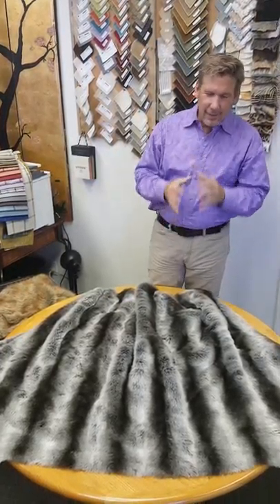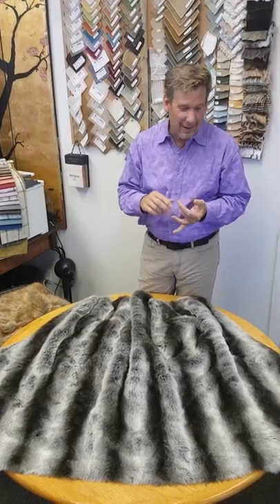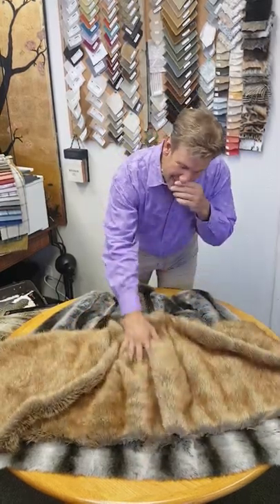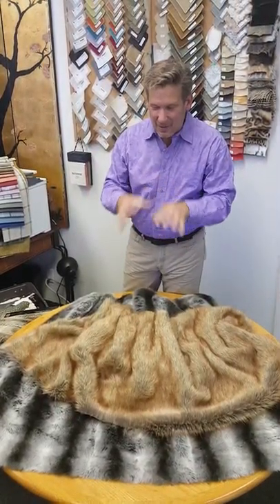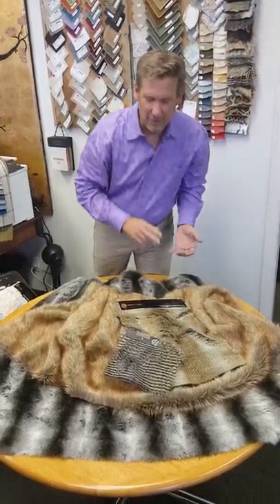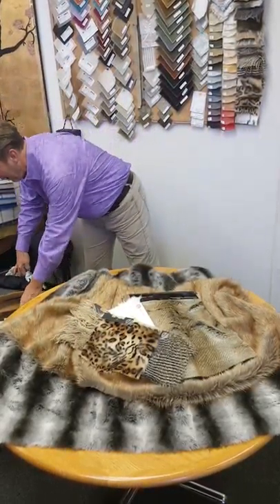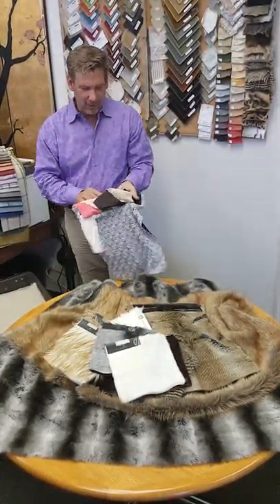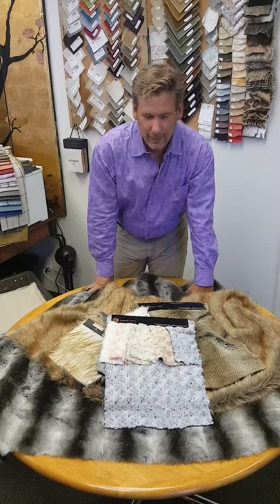Dorian Bahr Textiles | El De Fur Collection ( Faux Furs )